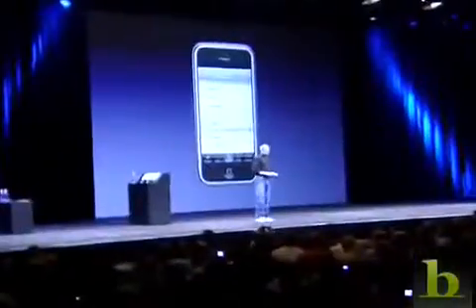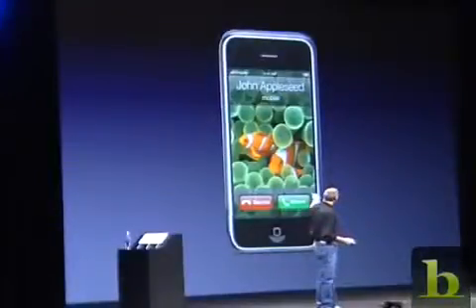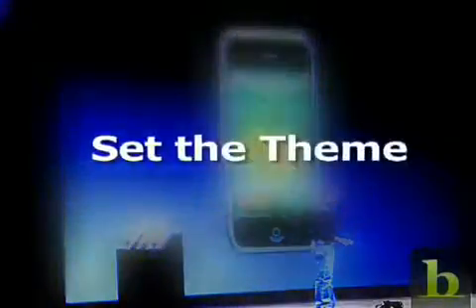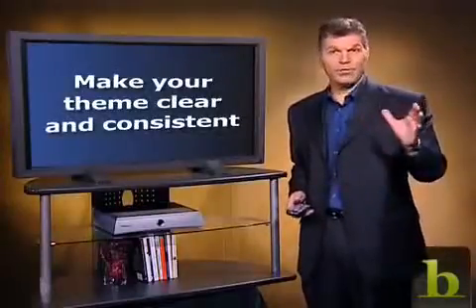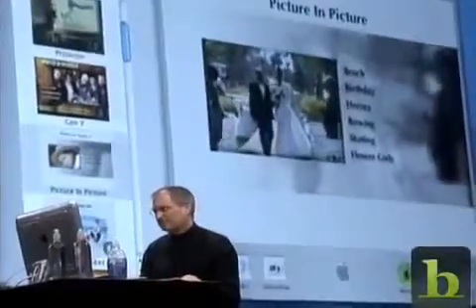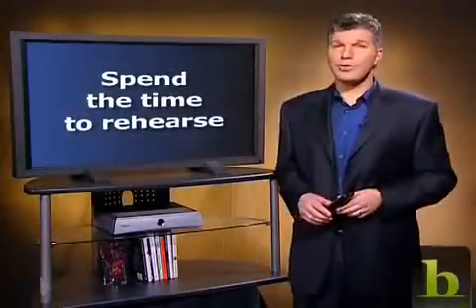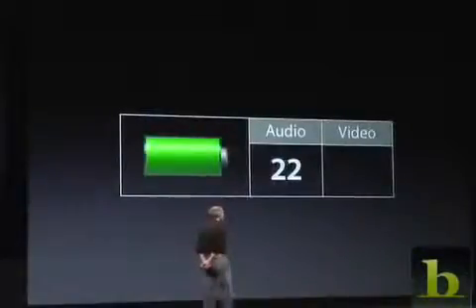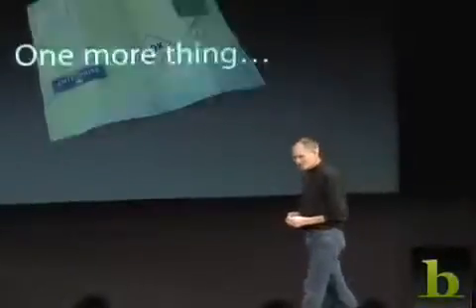Steve Jobs Cropped